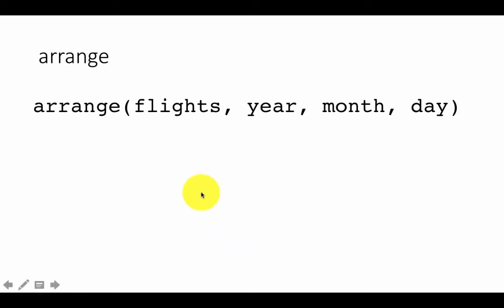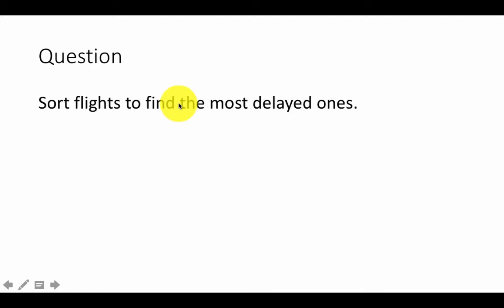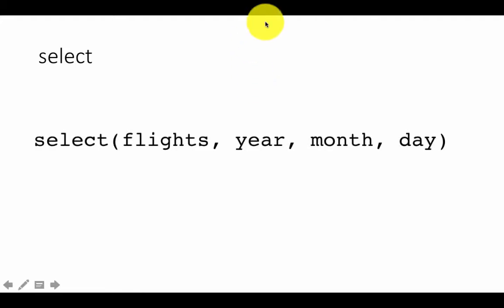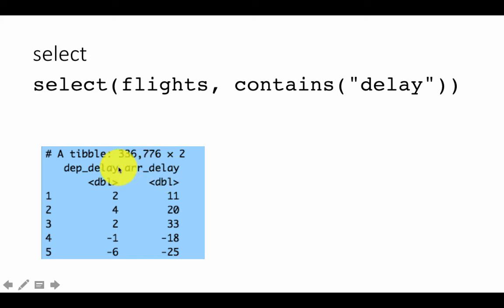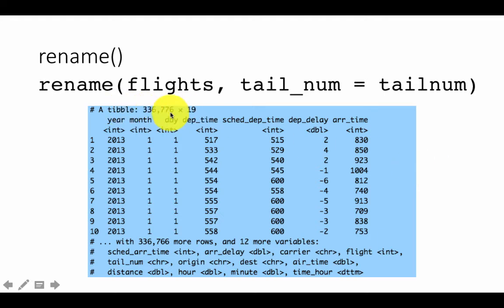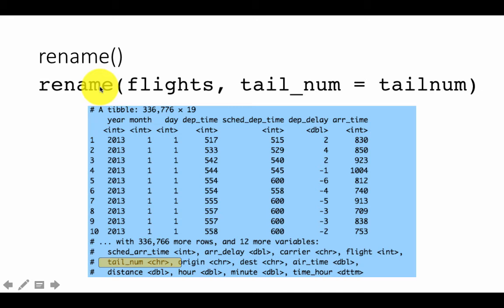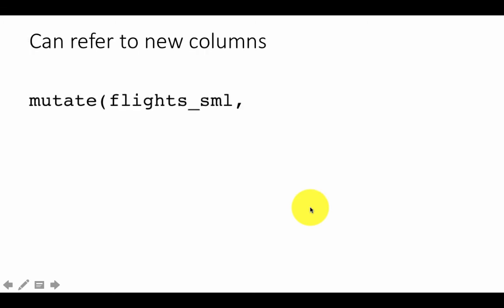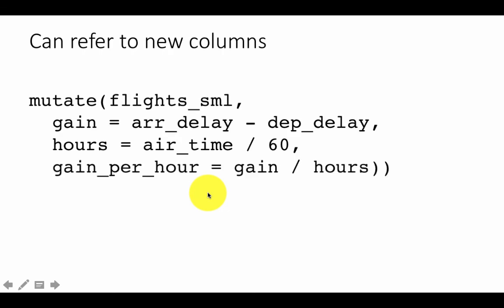SHU Big data course: dplyr2.1